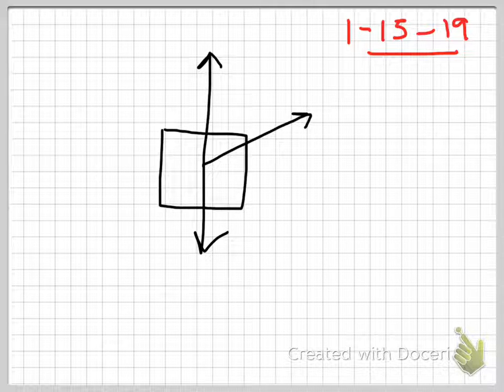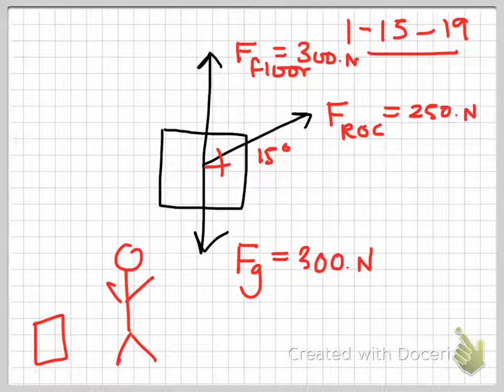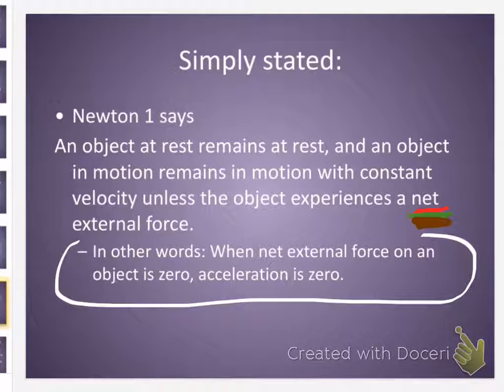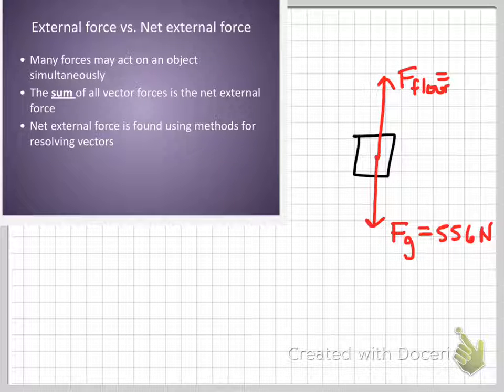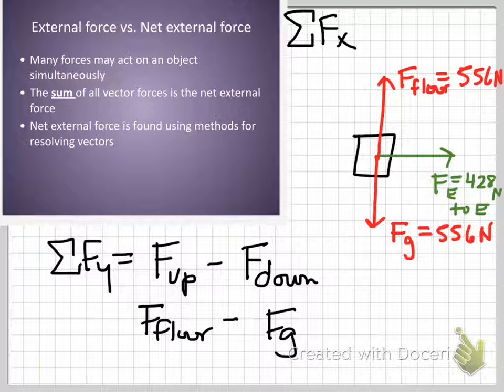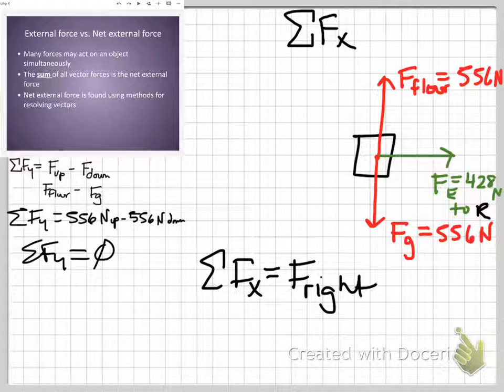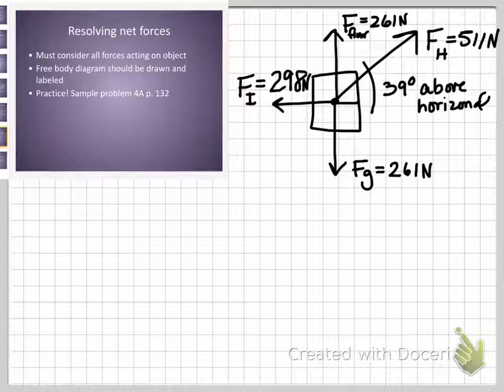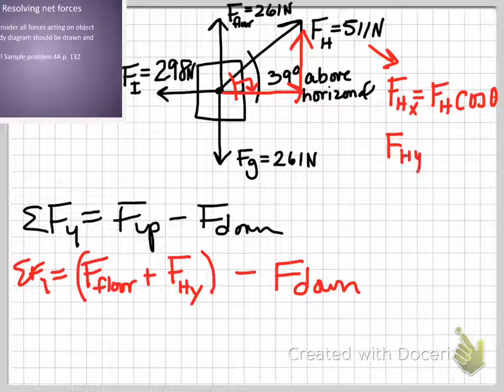physics 1-15 net force intro